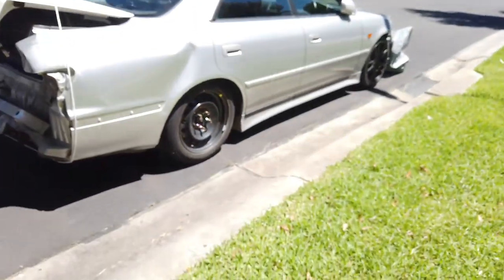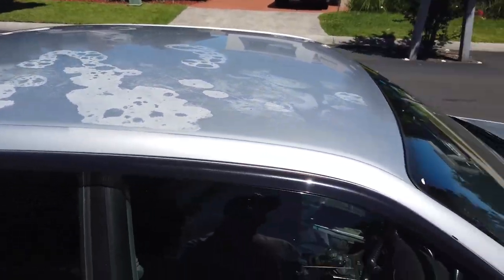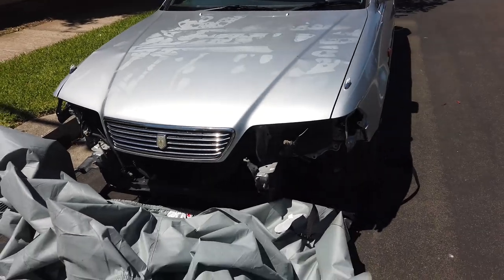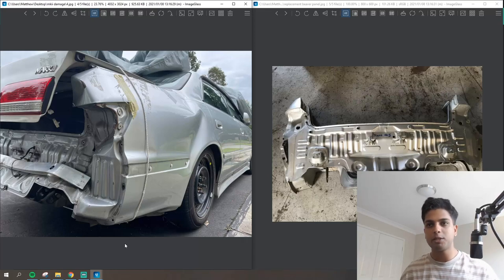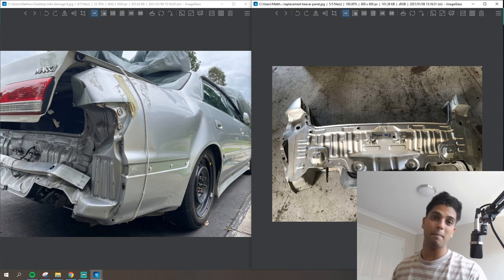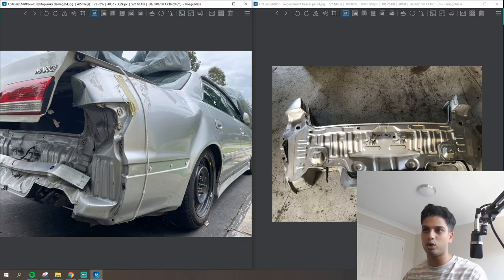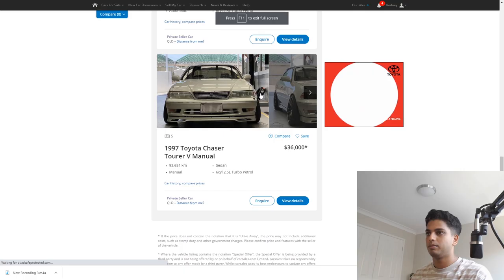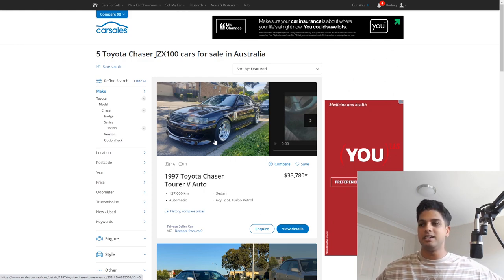JZX100 MARK II PROGRESS | E3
Progress report on the Toyota Mark II JZX100
A lot of planning and preparation with a clear attack plan on repairing the damage
Comment what u wanna see next!

Peace out gang